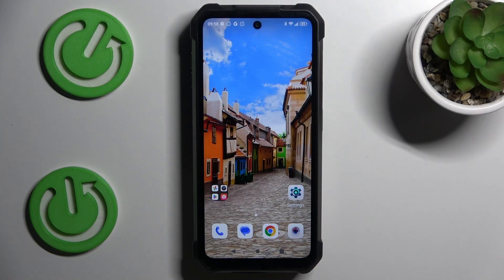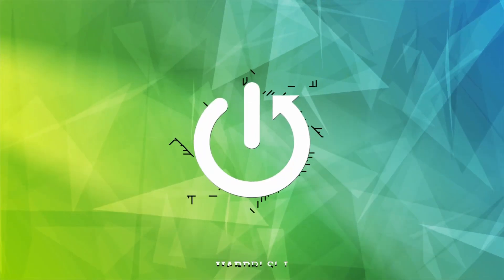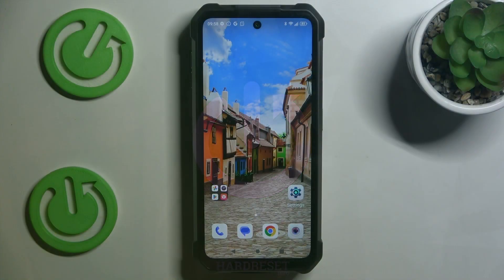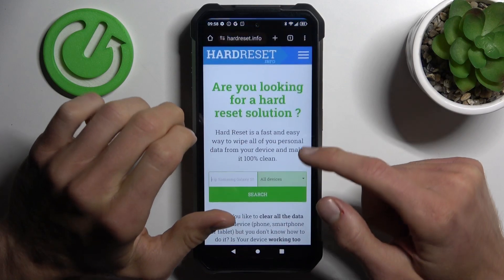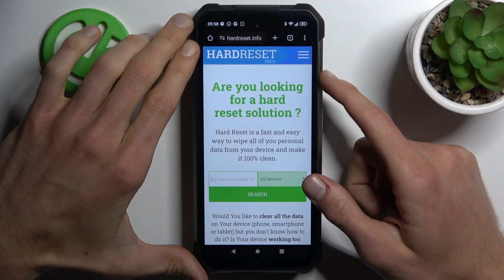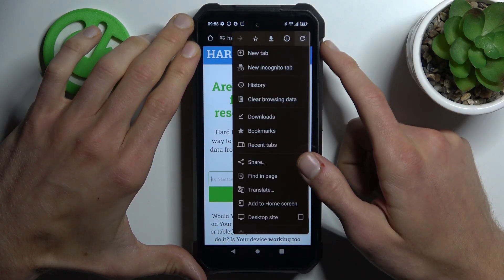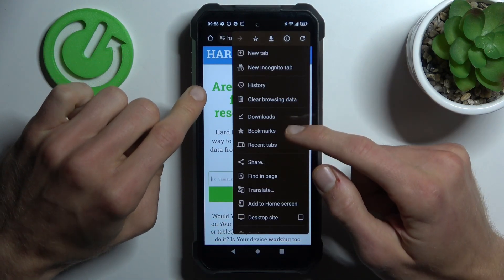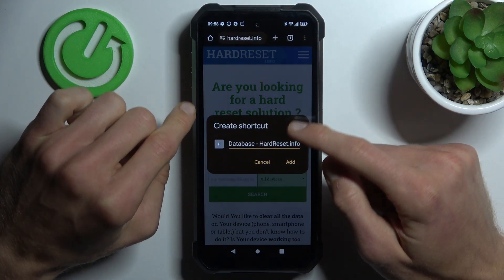Customize Your Home Screen: Adding Website Shortcut Icon on UNIHERTZ 8849 TANK 3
Discover how to personalize your UNIHERTZ 8849 TANK 3's home screen by adding shortcut icons to your favorite websites with our step-by-step guide. Follow these easy instructions to access your preferred websites directly from the home screen, saving you time and enhancing convenience. Make your UNIHERTZ 8849 TANK 3 uniquely yours!

How to add a website shortcut icon to the home screen on UNIHERTZ 8849 TANK 3? What are the steps for creating website shortcuts for quick access? Can I customize the shortcut icon for each website on UNIHERTZ 8849 TANK 3? Are there any additional features for organizing website shortcuts efficiently? How does adding website shortcuts improve usability and productivity on UNIHERTZ 8849 TANK 3? Any tips for optimizing website shortcut management on UNIHERTZ 8849 TANK 3? Where can I find additional support for customizing the home screen on UNIHERTZ 8849 TANK 3?